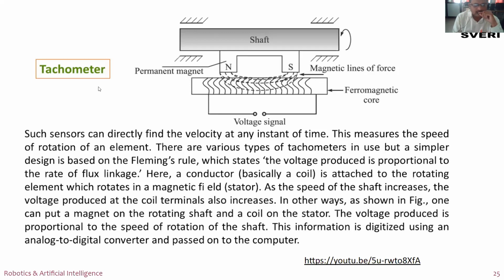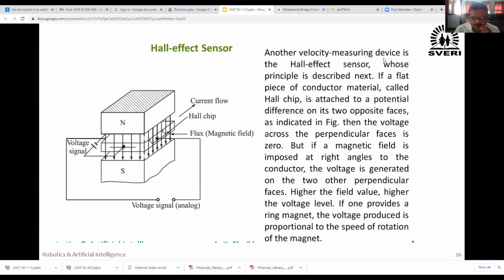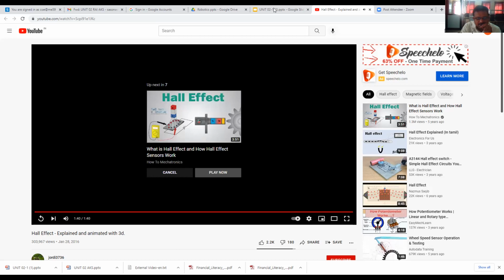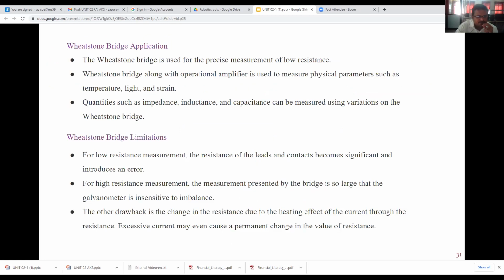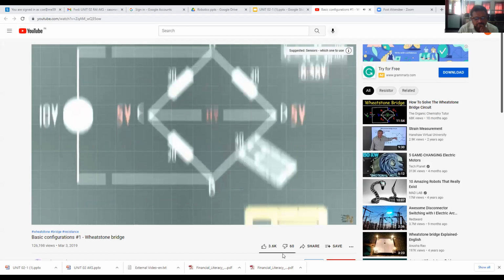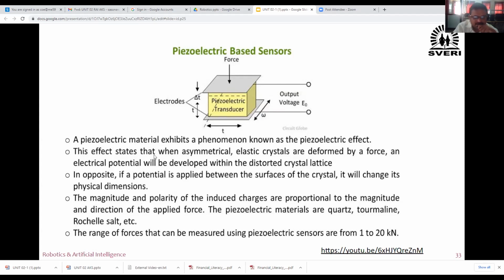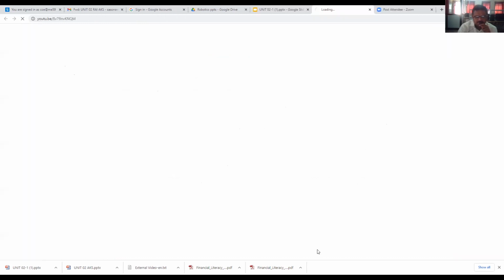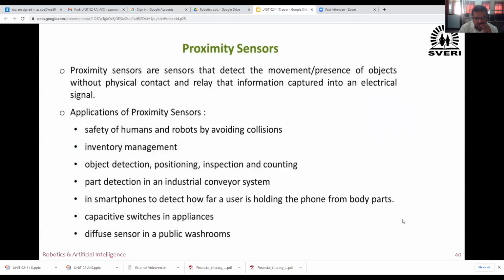Lecture 19- Tachometer, Hall effect sensor, Wheatstone Bridge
Tachometer, Hall effect sensor, Wheatstone Bridge